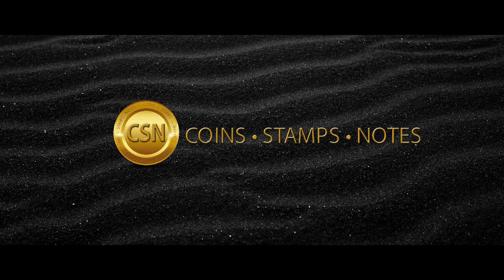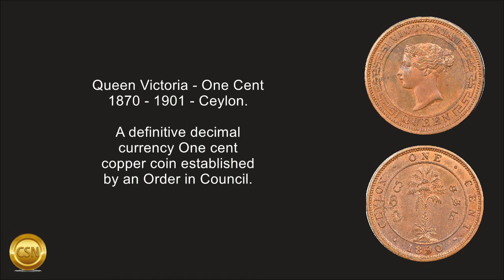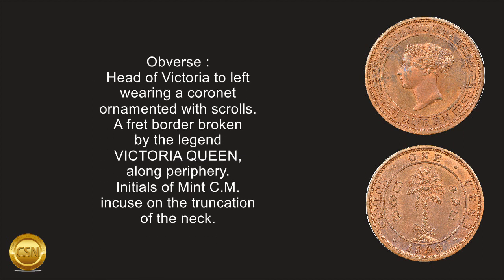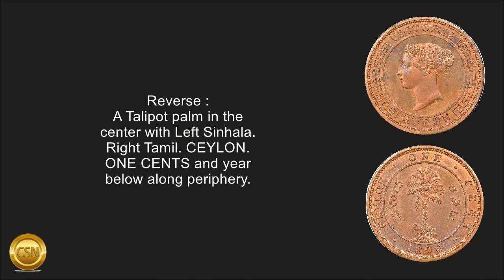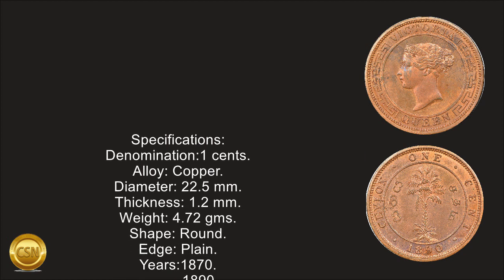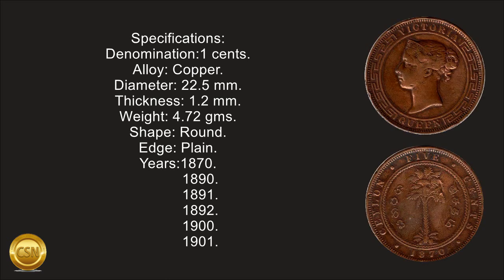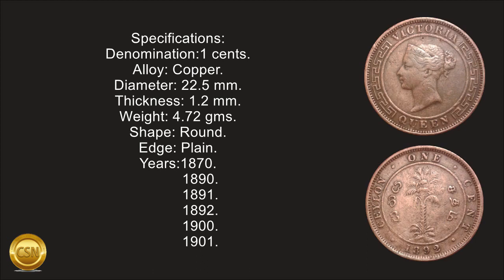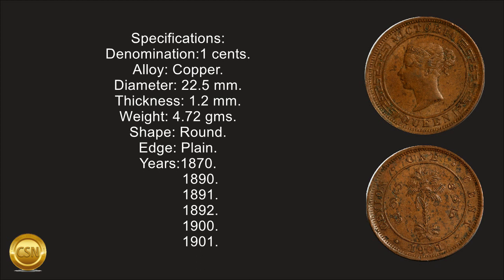Queen Victoria One Cent Coin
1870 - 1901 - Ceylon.